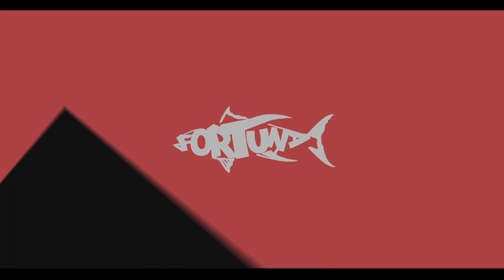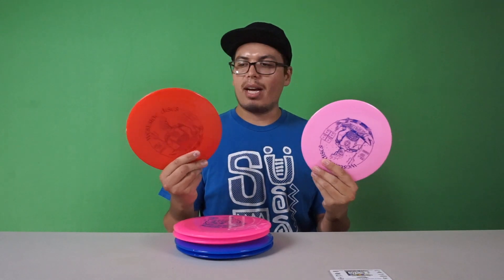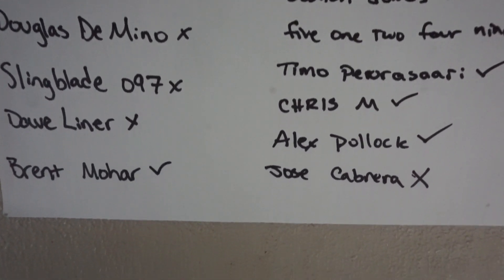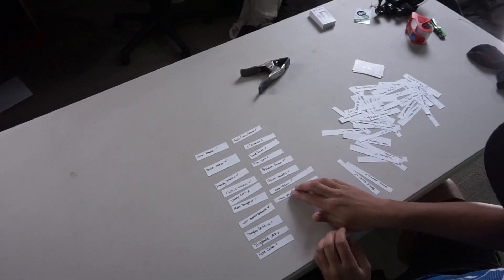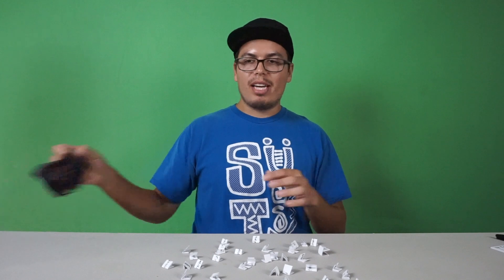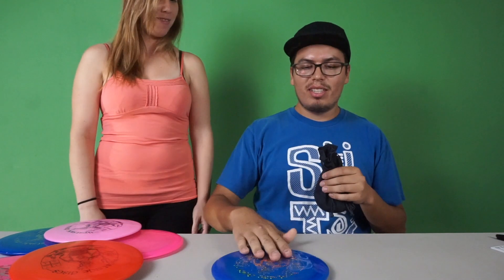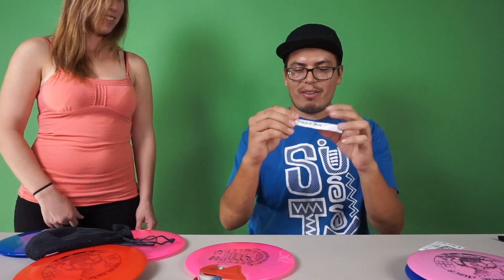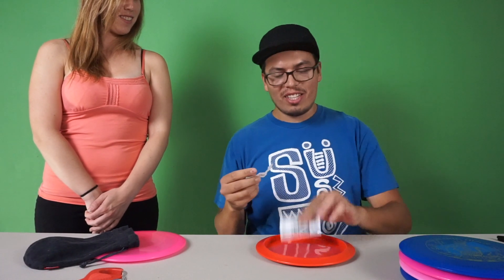AHTi GIVEAWAY Winners Announced!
Congratulations to everyone who participated and won their very own AHTi!